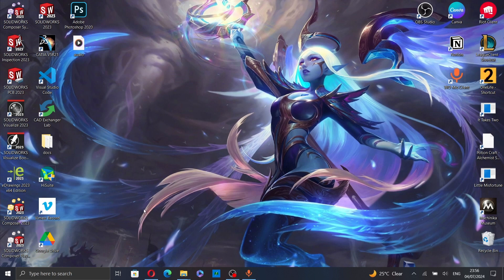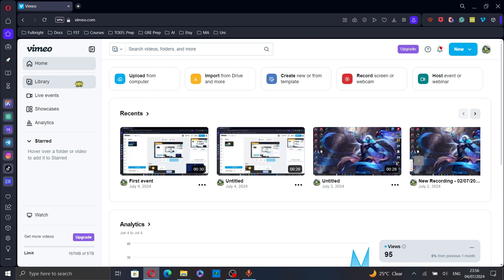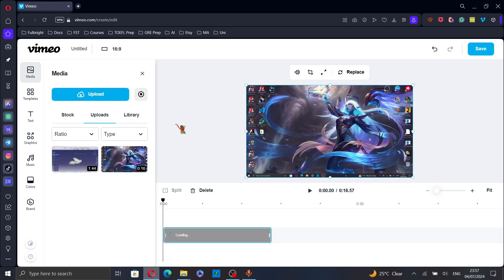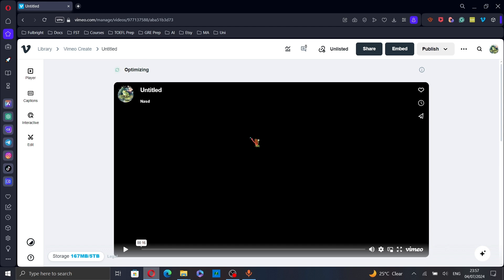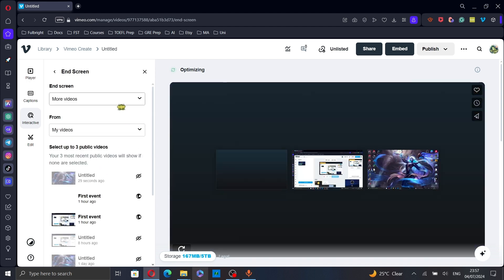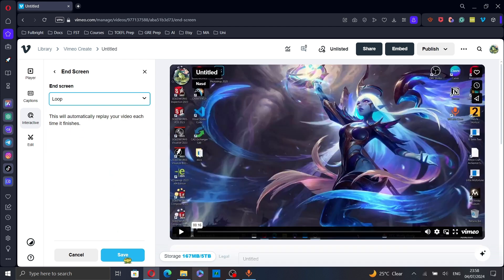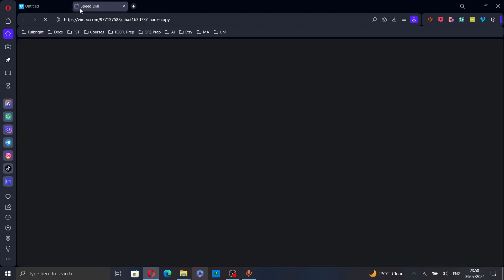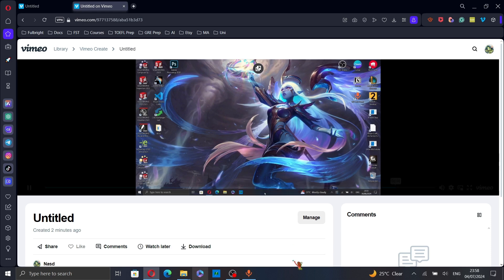How To Loop A Vimeo Video Tutorial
Today we talk about loop a vimeo video,vimeos videos tutorial,vimeo,vimeos videos,vimeo tutorial for beginners